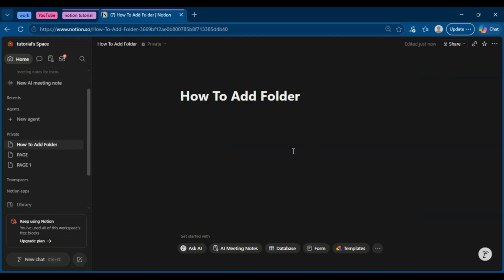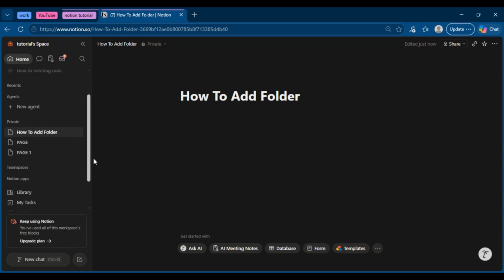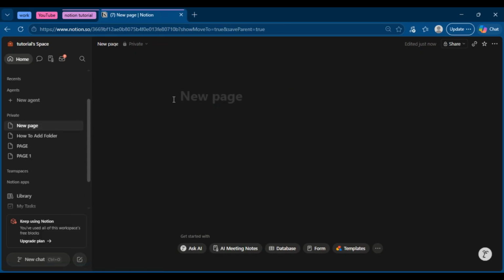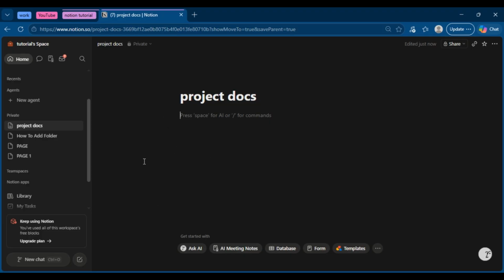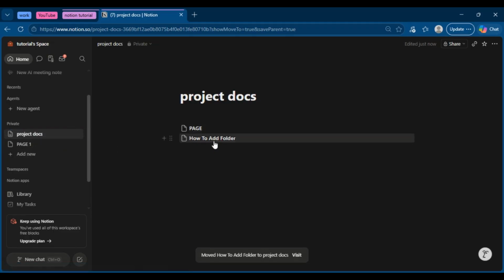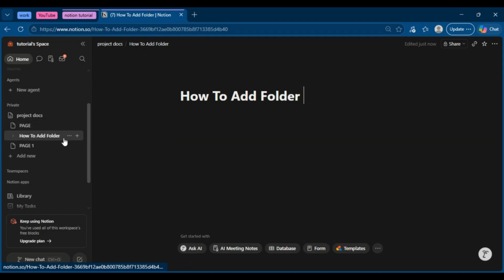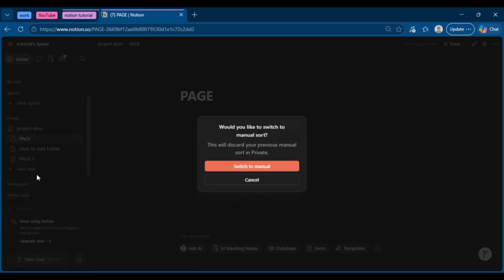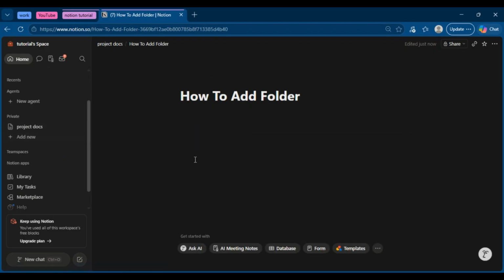How To Create A Folder In Notion (Easiest Way) [2026 GUIDE]